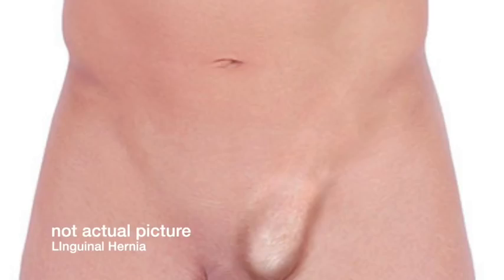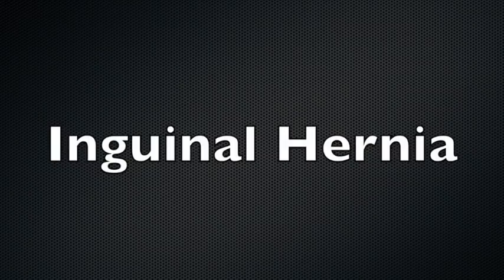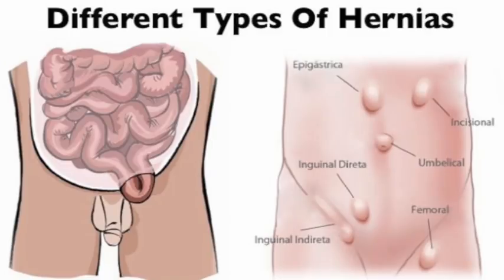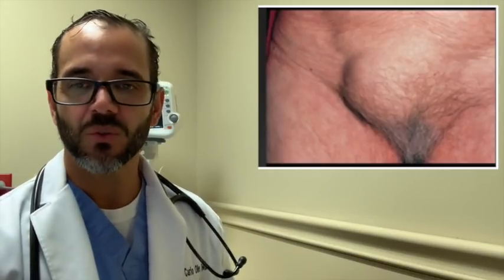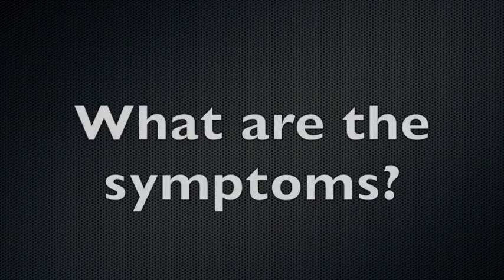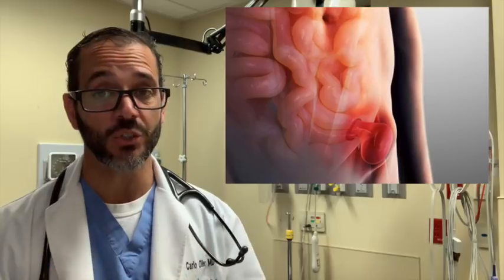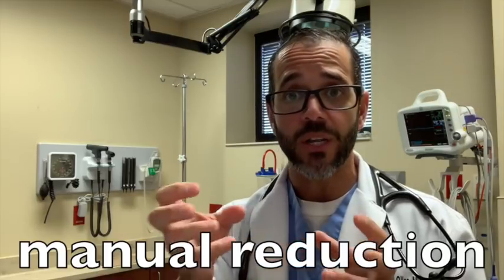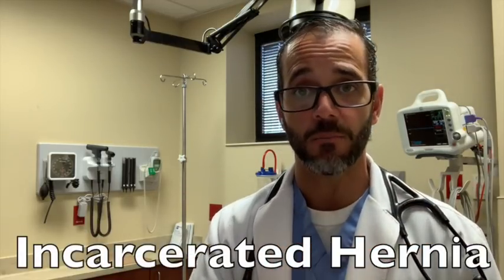Hernia - a patient education video by Dr. Carlo Oller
In this patient education video, Dr. Carlo Oller talks about the what, when, where, why and how to treat hernias.

What is a hernia?
— A hernia is an area in a layer of tissue that is weak or torn. Often when there is a hernia, other tissues that are normally held in by the damaged layer bulge or stick out through the weak or torn spot.

Hernias can happen in different parts of the body. When they happen where the thigh and body meet (called the groin), they are called inguinal or femoral hernias. Inguinal hernias are a bit higher on the groin than femoral hernias. Either type of hernia can balloon out and form a sac. In some cases, the sac holds a loop of intestine or a piece of fat that is normally tucked inside the belly.

Groin hernias are more common in men than in women.

What are the symptoms of a groin hernia?
— Groin hernias do not always cause symptoms. But when symptoms do occur, they can include:

●A heavy or tugging feeling in the groin area

●Dull pain that gets worse when straining, lifting, coughing, or otherwise using the muscles near the groin

●A bulge or lump at the groin

Hernias can be very painful and even dangerous if the tissue in the hernia becomes trapped and unable to slide back into the belly. When this happens, the tissue does not get enough blood, so it can get damaged or die. This is more likely with femoral hernias than with inguinal hernias.

Should I see a doctor or nurse?
— Yes. See a doctor or nurse if you:

●Feel or see a bulge in your groin

●Feel a pulling sensation or pain in your groin even if you have no bulge

In most cases, doctors can diagnose a hernia just by doing an exam. During the exam, the doctor will ask you to cough while pressing on the bulge. This can be uncomfortable, but it is necessary to find the source of the problem.

Most of the time, the contents of the hernia can be “reduced,” or gently pushed back into the belly. Still, there are times when the hernia gets trapped and can’t be pushed back in. If that happens, the tissue that is trapped can get damaged.

If you develop pain around the bulge or feel sick, call your doctor or surgeon right away.

How are hernias treated?
 — Not all hernias need treatment right away. But many do need to be repaired with surgery. Femoral hernias, in particular, usually need repair. They are more likely than inguinal hernias to cause tissue damage.

Surgeons can repair groin hernias in 1 of 2 ways. The best surgery for you will depend on your preferences and your surgeon’s experience. It will also depend on the type and size of your hernia, whether this is the first time it is getting repaired, and your overall health.

The 2 types of surgery are:

●Open surgery – During an open surgery, the surgeon makes one incision near the hernia. Then he or she gently pushes the bulging tissue back into place. Next, the surgeon sews the weak tissue layer back together, so that nothing can bulge through. In most cases, surgeons will also patch the area with a piece of mesh. Mesh takes the strain off the tissue wall. That way the hernia is not likely to happen again.

●Laparoscopic surgery – During laparoscopic surgery, the surgeon makes several small incisions. Then he or she inserts long thin tools into the area near the hernia. One of the tools has a camera (called a “laparoscope”) on the end, which sends pictures to a TV screen. The surgeon can look at the picture on the screen to guide his or her movements. Then he or she uses the long tools to repair the hernia with mesh.

If your hernia has reduced the blood supply to a loop of intestine, your doctor might need to remove that piece of intestine and sew the 2 ends back together.